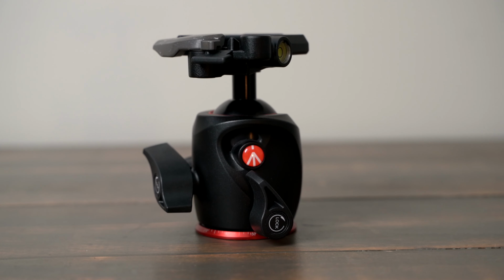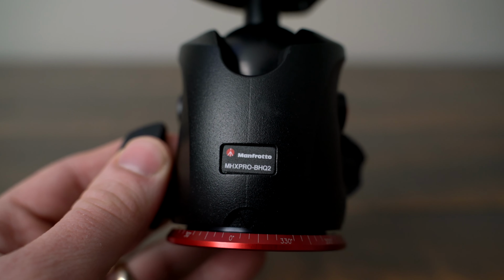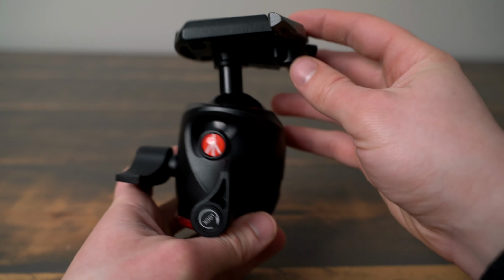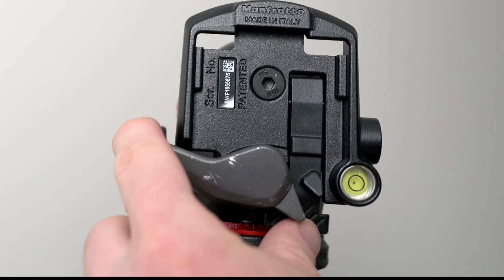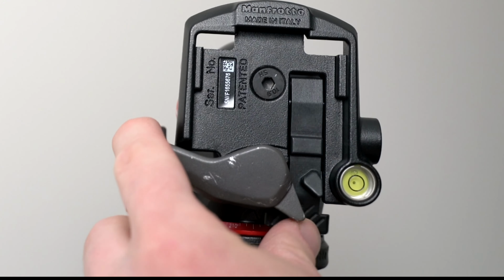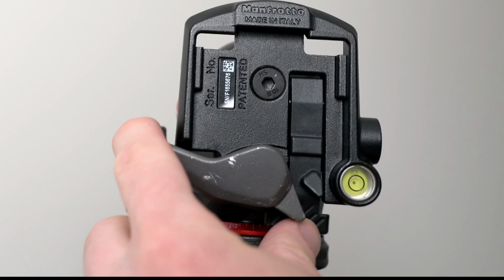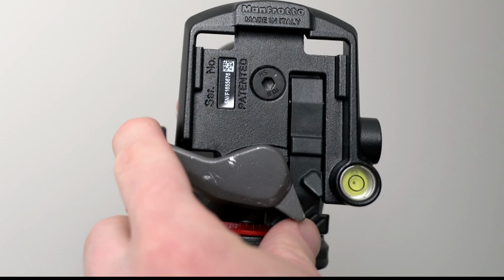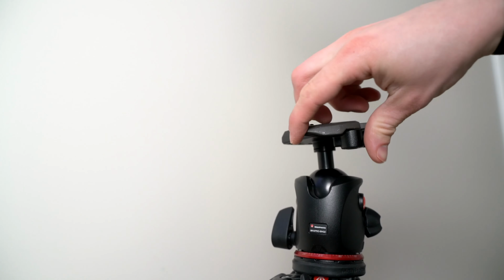Heavy Duty Ball Head: Manfrotto MHXPRO-BHQ2 RC2 X-Pro Ball Head Review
I’ve had several of the RC2 Manfrotto Ball Heads and finally found the strongest of them all. The MHXPRO-BHQ2 can support up to 33lbs and works great!

Tripod Legs

My Video Production Kit
Microphone: Microphone
Sony A7III (Amazon)
Sony A7RIII (Amazon)
Tamron 28-75 F2.8 (G1) (Amazon)
Tamron 17-28 F2.8 (Amazon)
Sigma 70mm Macro F2.8 (Amazon)
Sony 55mm F 1.8 (Amazon)
Rode Wireless Go II (Amazon)
Sennheiser AVX (Amazon)
SanDisk 128GB Extreme Pro Cards (Amazon)